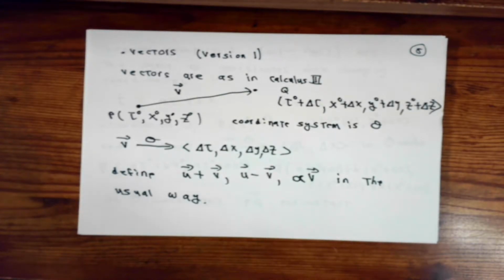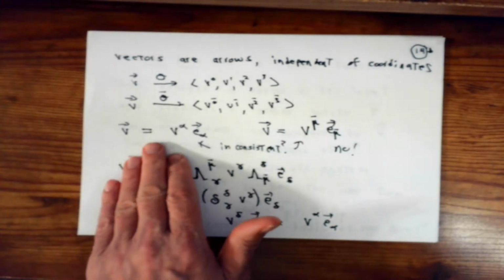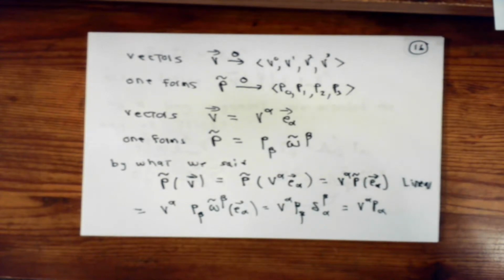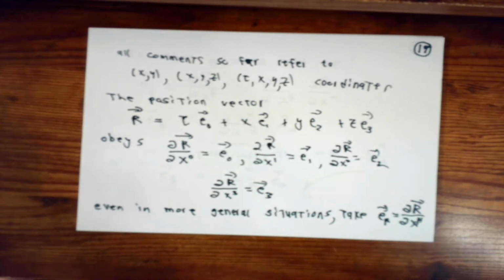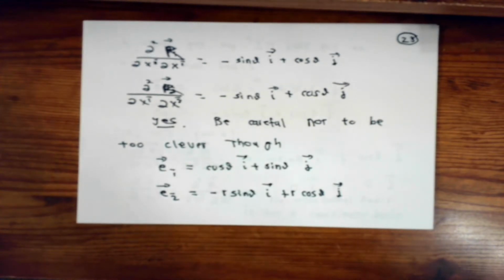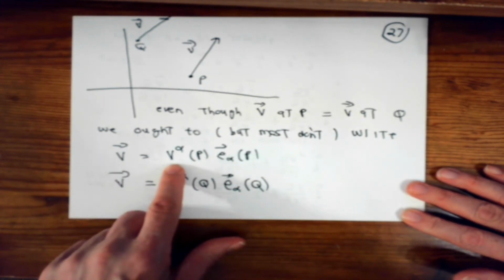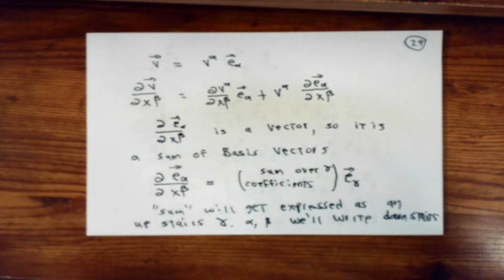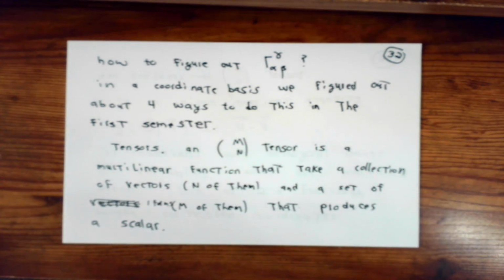Tensor Covid eo two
This is the  second of the tensor calculus review videos